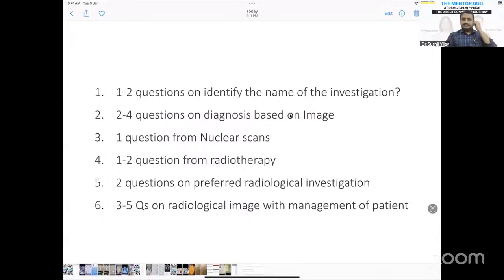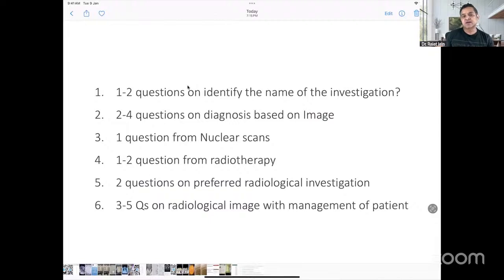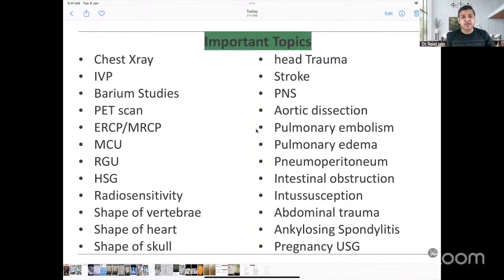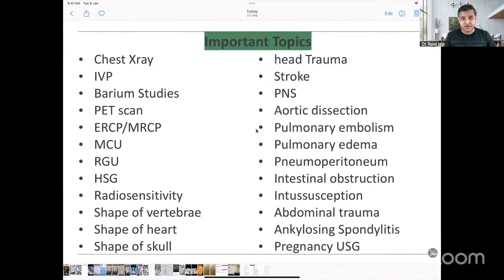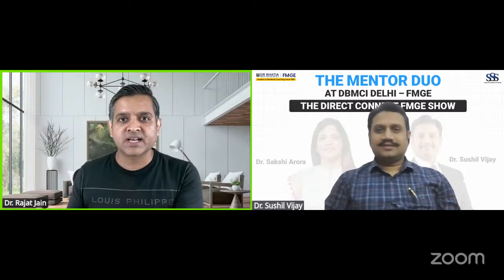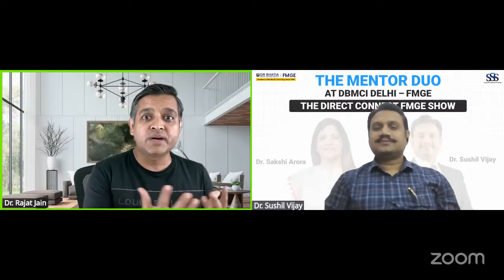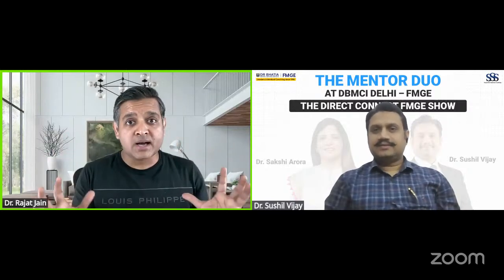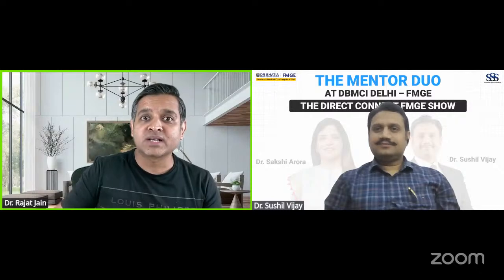The Direct Connect FMGE Show | Dr. Sushil Vijay with Radiology Guru Dr. Rajat Jain | FMGE June 2025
Get ready to crack FMGE June 2025 with confidence!
In this high-yield session, Dr. Sushil Vijay and Dr. Rajat Jain come together to simplify and strengthen your Radiology preparation. In this session Dr. Sushil Vijay will ask few important questions from Dr. Rajat Jain about the Radiology and it's importance for FMGE June 2025 exam.

🧠 What You'll Learn:
✔️ How much do you think Radiology contributes to the FMGE exam?
✔️ What is its weightage in the exam?
✔️ If Radiology is a major subject, how should one approach it?
✔️ If Radiology is a minor subject, what should be the right strategy for FMG June 2025 exam?

💡 This session is a must-watch for:
🔹 FMGE 2025 Aspirants
🔹 Interns looking for crisp revision
🔹 Students struggling with Radiology concepts

💡 This is your golden opportunity to learn from FMGE experts and enhance your exam preparation. Stay ahead, study smart, and crack FMGE June 2025 with the right strategy!

📱 For any course related query contact here : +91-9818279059